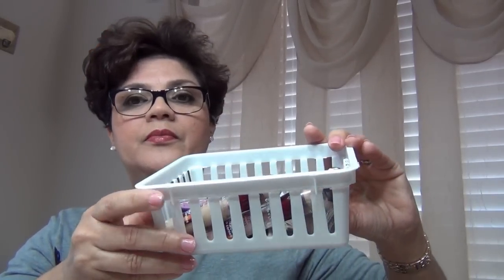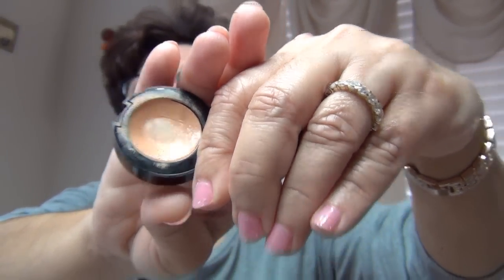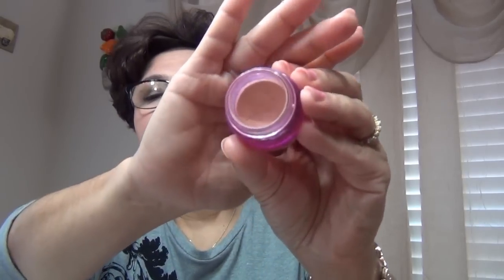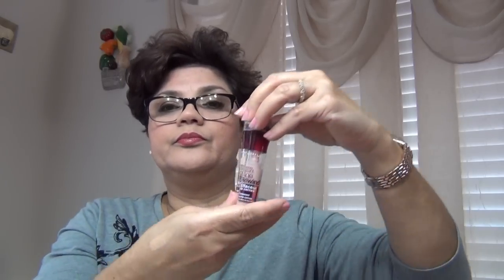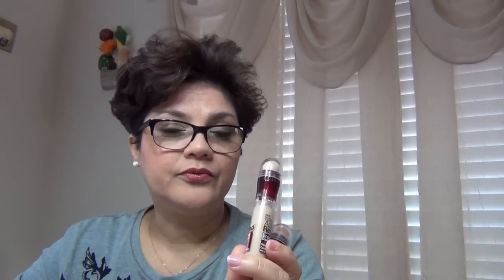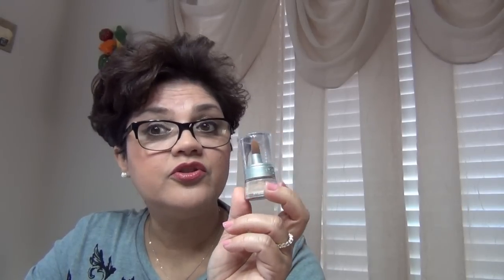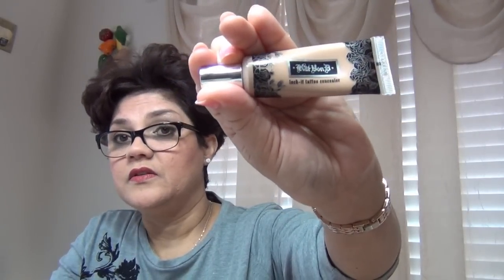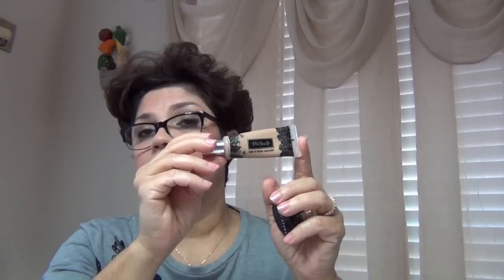Let's talk about concealers + My concealer basket.